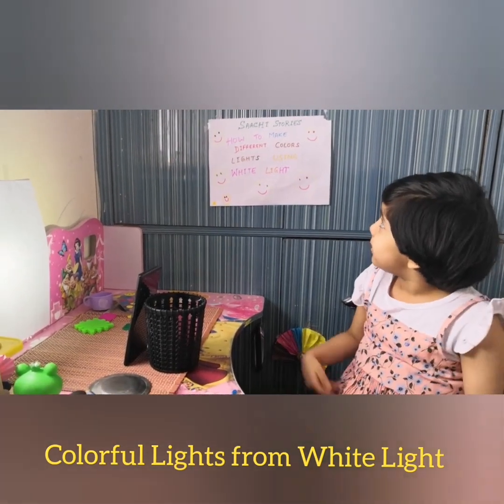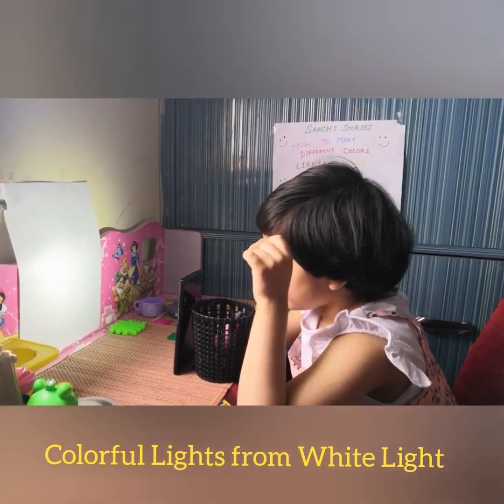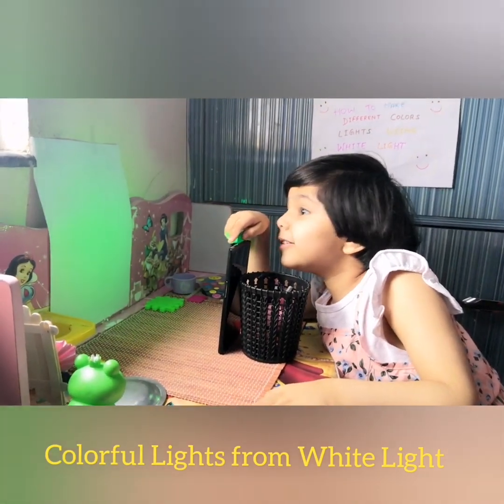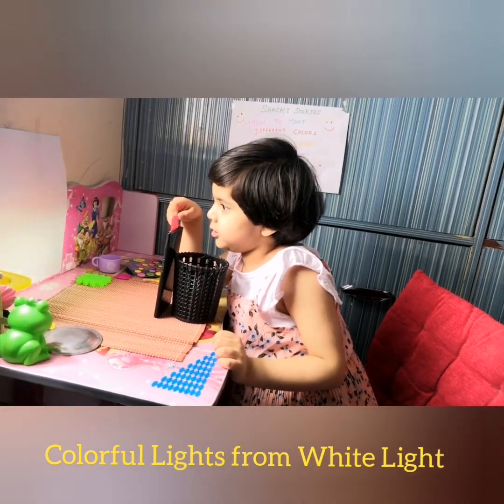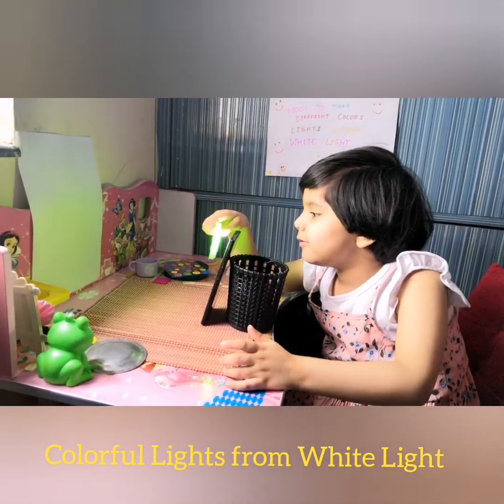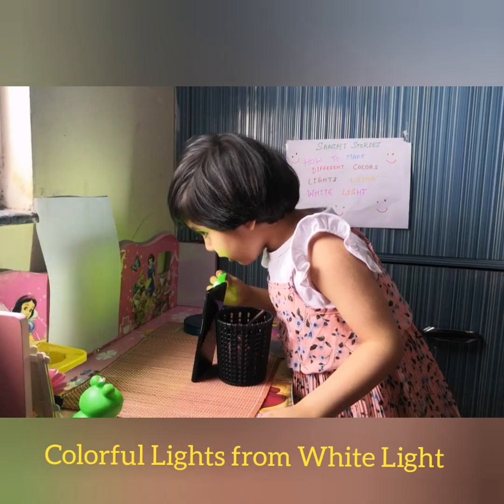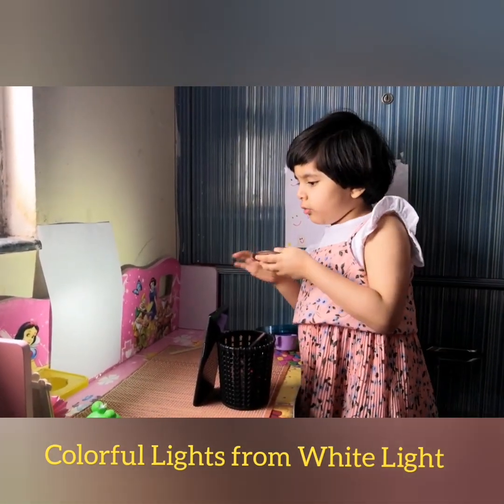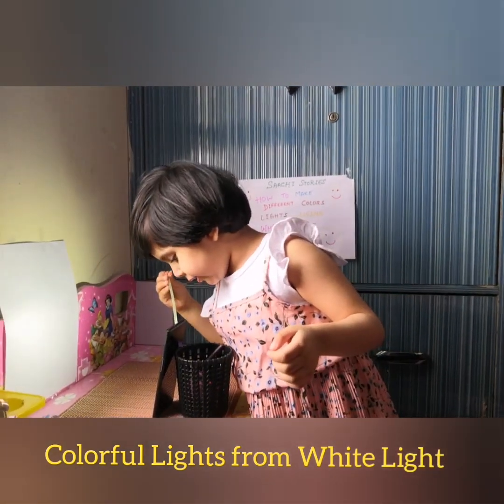Colorful Lights from White Light | Physics Light Experiment | Hands-on Science Activity